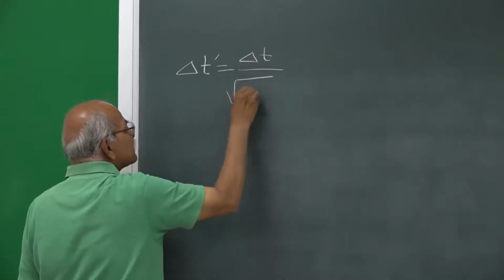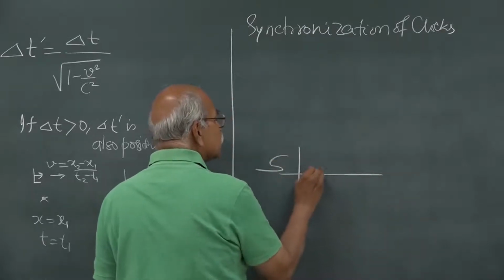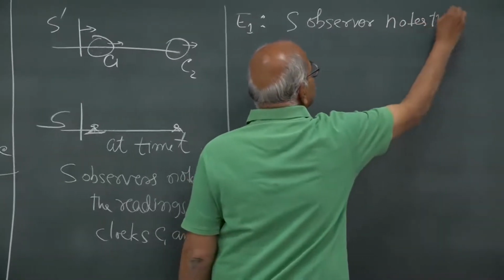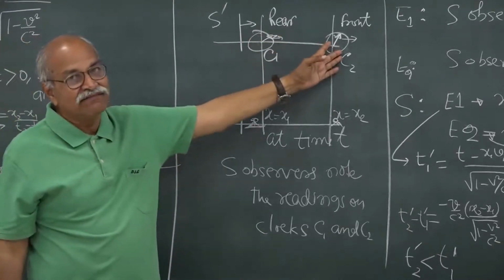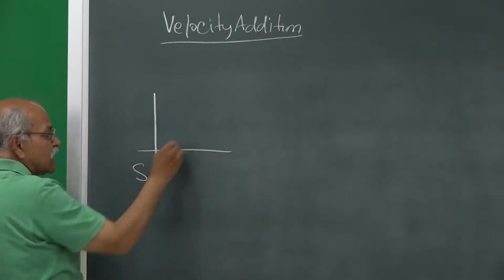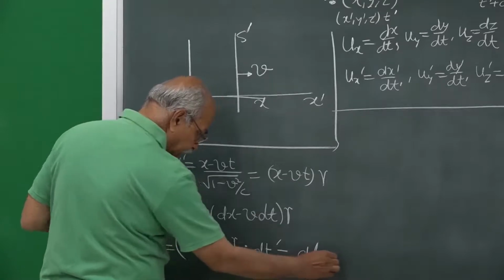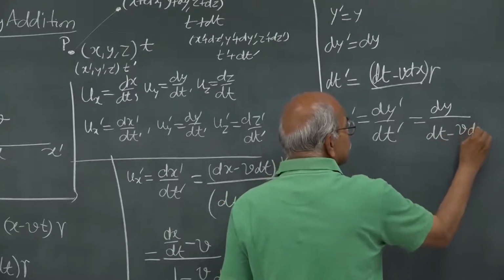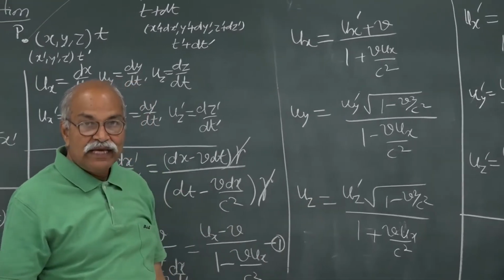W3-03 Velocity Transformation